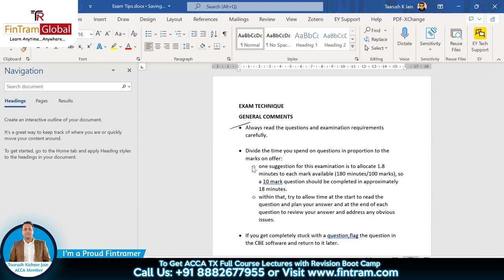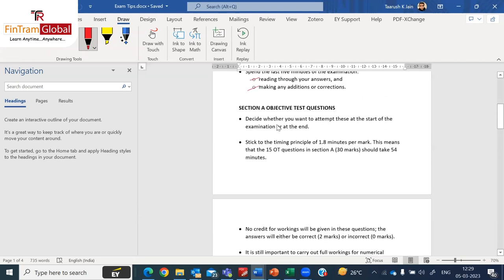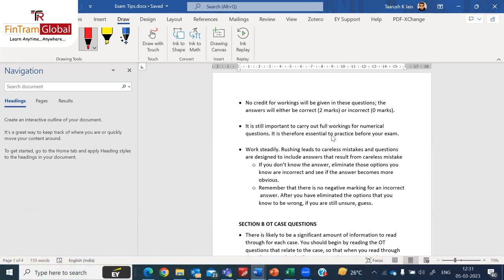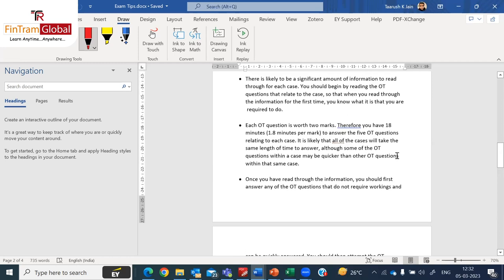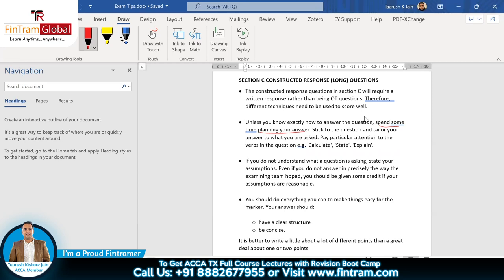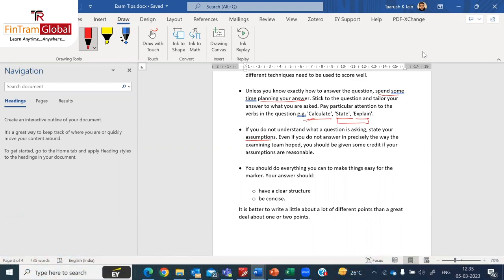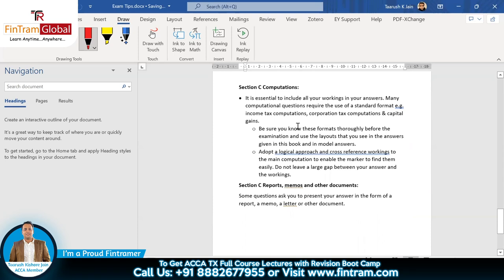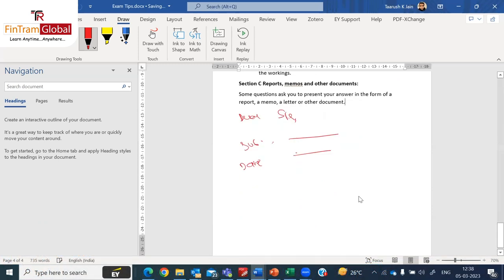ACCA UK TX Exam Tips | UK Tax Exam Revision | Last minutes UK TX Exam | ACCA F6 Exam Revision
Do you want to learn more about ACCA TX-UK?  Try ACCA TX-UK Live Online Classes for March 2023! This is the perfect way to learn about the course and get help from our experts.

0:00 Introduction
0:23 few tips for ACCA UK Tax Exam
0:23 Read the question and examination requirements carefully
0:48 divide time you spend 1.8 minutes per question
1:24 spend last 5 minutes of exam
1:54 how to attend section objective type question
2:44 Do objective type question 1st
3:58 Section B OT Question
5:18 Section C Long Question
6:00 Where you need to show working in uk tax exam
8:13 be concise
9:22 Reports and other documents

About FinTram Global:

FinTram Global is an organization primarily dedicated to Finance Learning and Related Areas. We are training providers for various Global Finance related Qualifications. FinTram Global is a Learning Partner for US CPA, US CMA, ACCA and IFRS.
We believe in "Learn Anytime… Anywhere" philosophy and strive to bring the most advanced technology in the world of education to bring the best experience for Students anywhere in this world.

* Now Join our Telegram Channel for keep getting recent updates on ACCA Exams and recent Job Opportunities